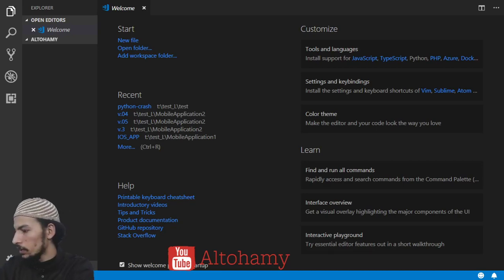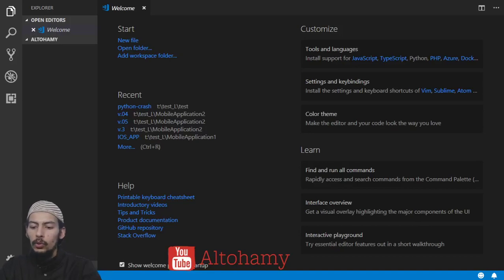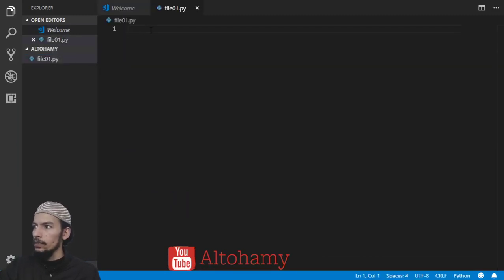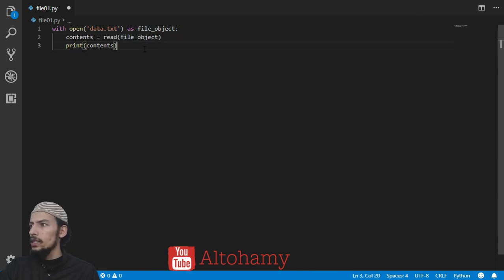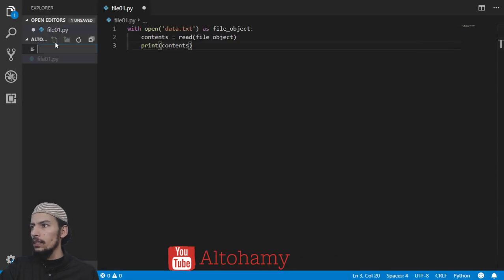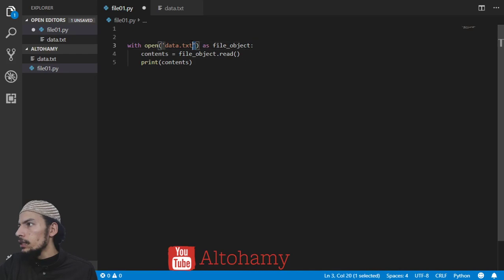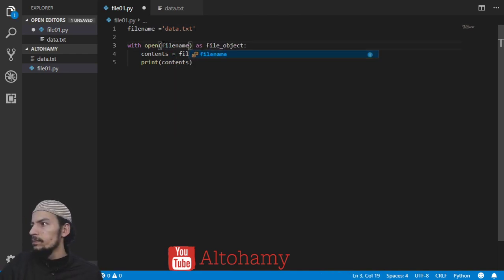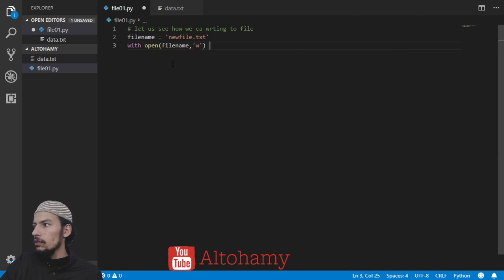Python Crash Course: (Read,Write,Append) To Files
python advanced course,
how you can read write and append to files using python